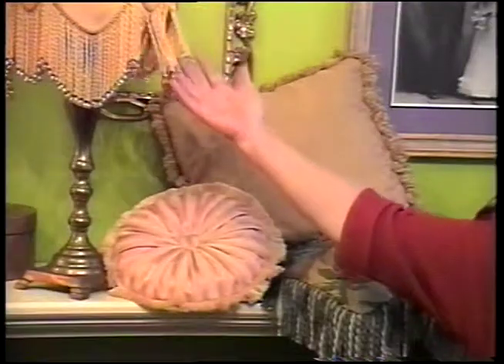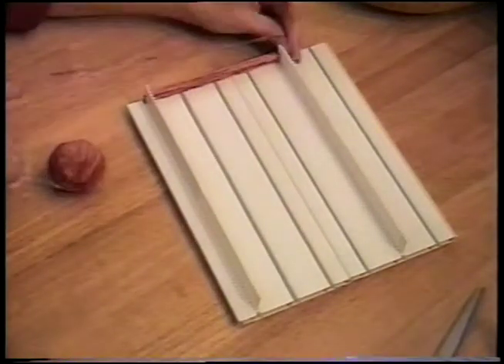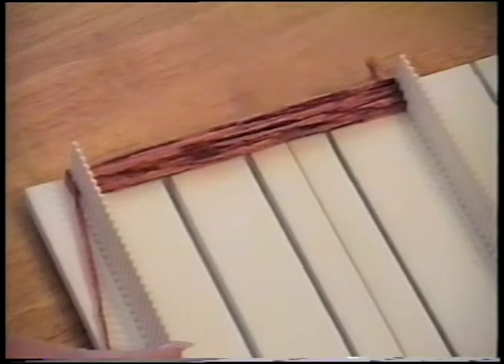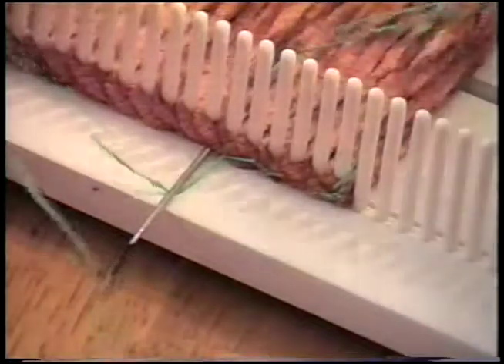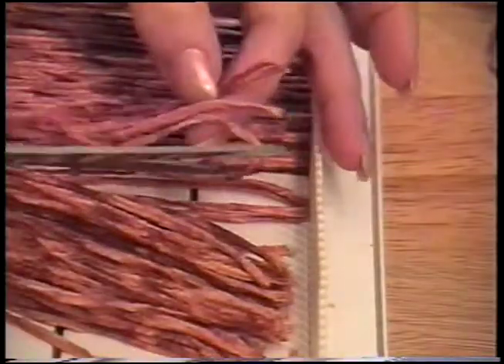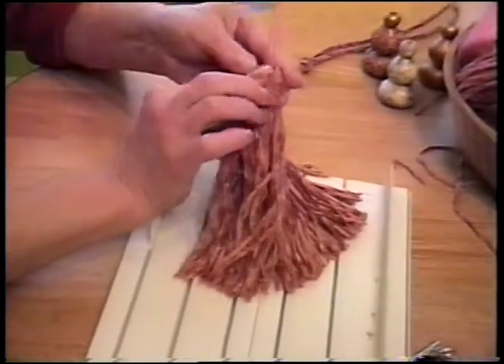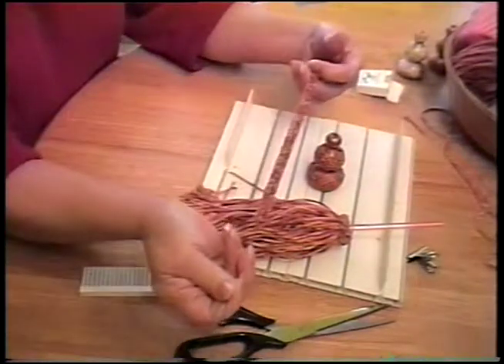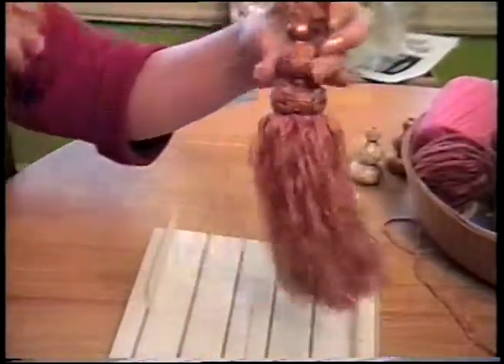Easy and Beautiful Cut Fringe with Tassel Magic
Tutorial with Tassel Magic: How to easily make your own CUT fringe and our unique way of assembling a tassel. Upcycle any yarn and create your own custom fringe... for home decor, fashion and accessories!